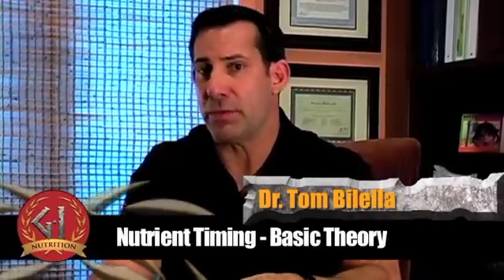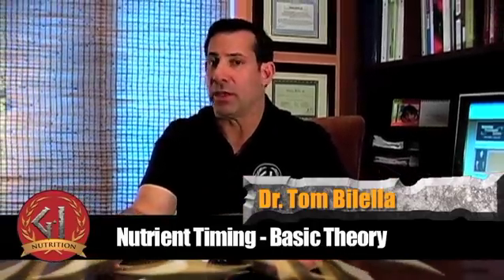Dr. Tom's Corner - Nutrient Timing: Basic Theory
Dr. Tom goes over Nutrient Timings Basic Theories.